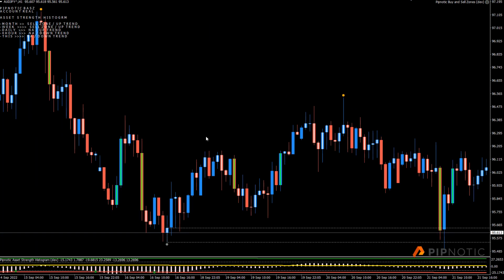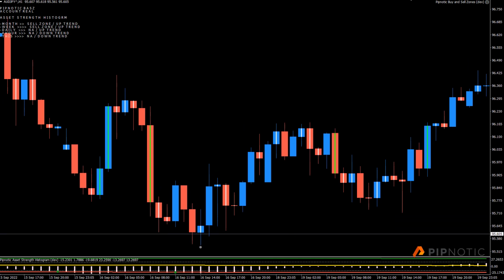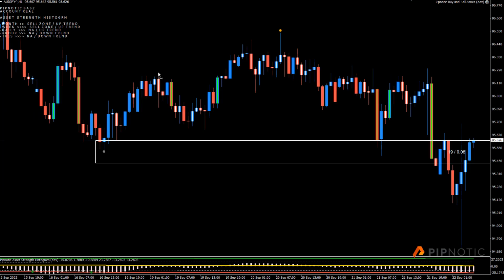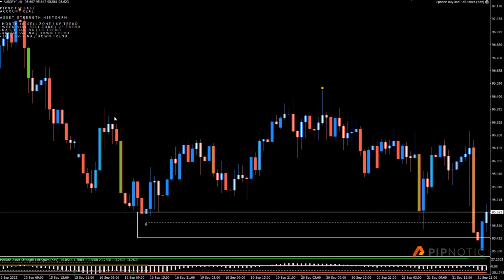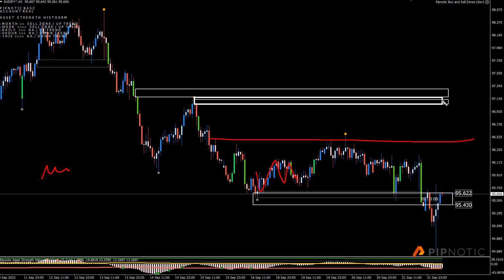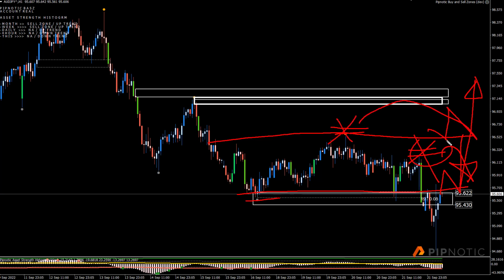Pipnotic trade review for AUDJPY, 22nd September 2022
Hey folks,

In this video, I go over a trade taken by a member and discuss some of the details around the trade with a primary focus on identifying the buy and sell zone for a given area of supply or demand. The process is simple but the details are subtle and require some chart time and study.